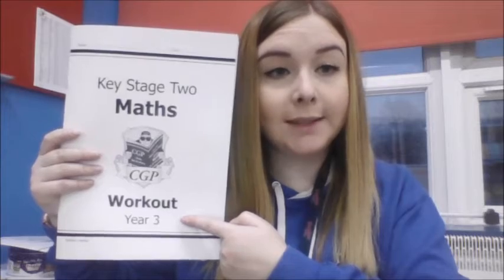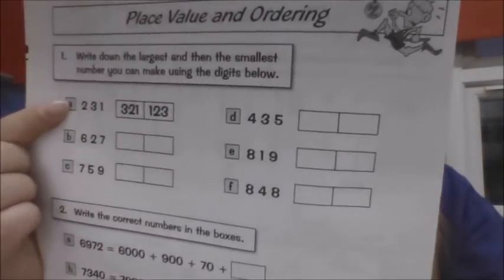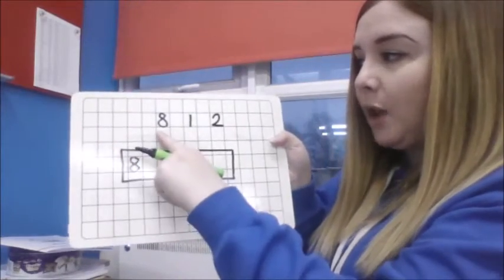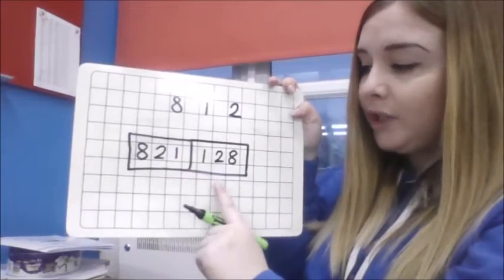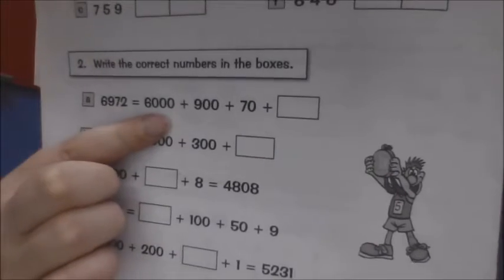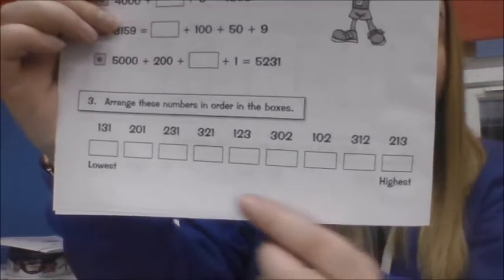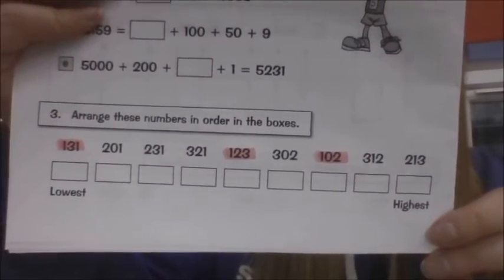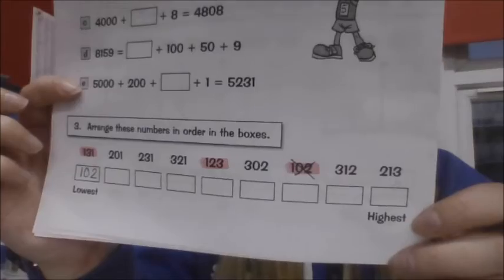14TH JAN: Y4 MATHS: Y3 Booklet